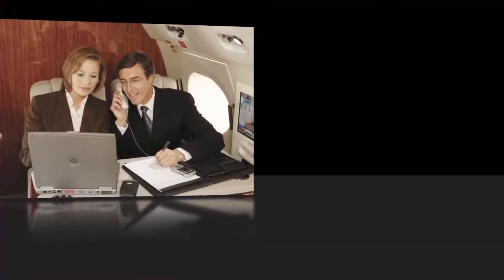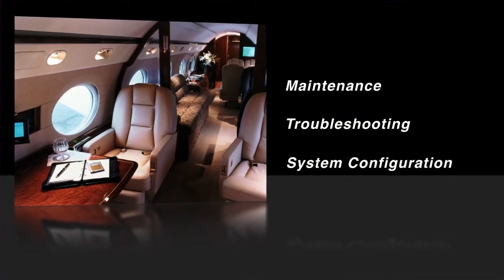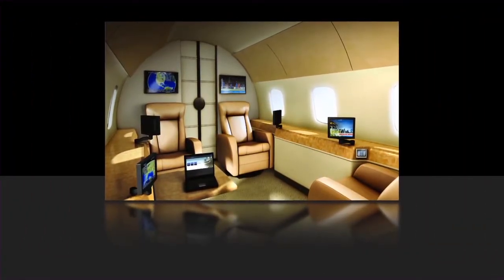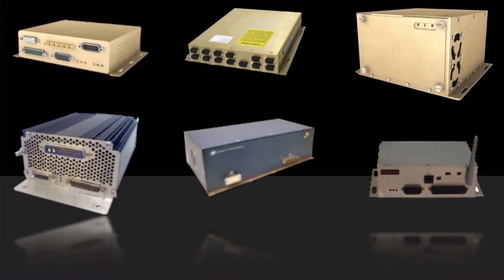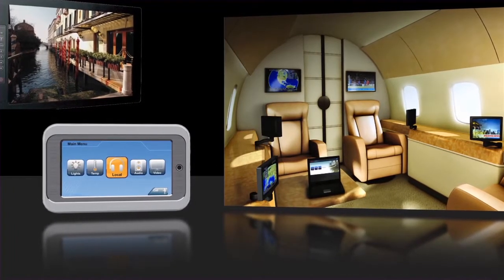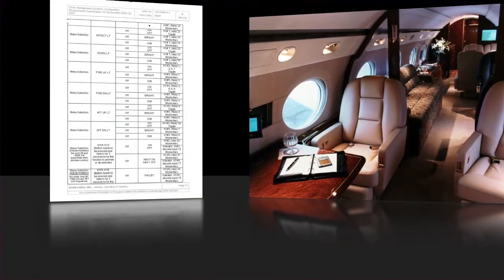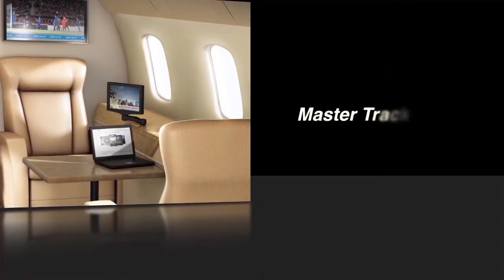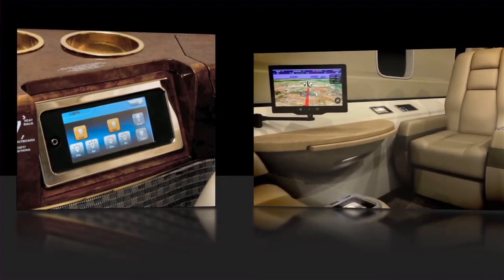Ovation Select DCMS | Training | Honeywell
Features and architecture of the Ovation Select Digital Cabin Management System.